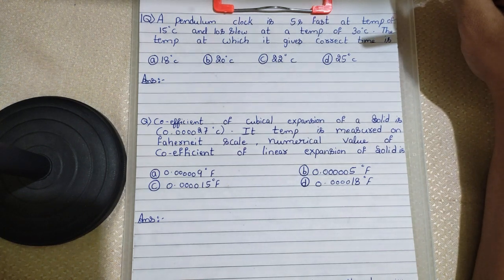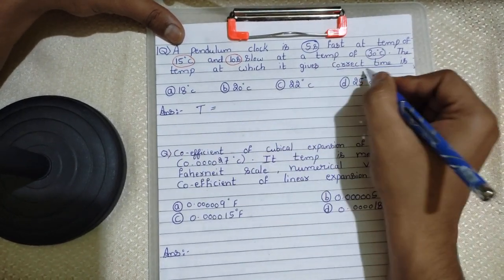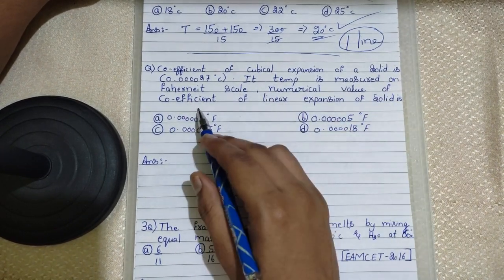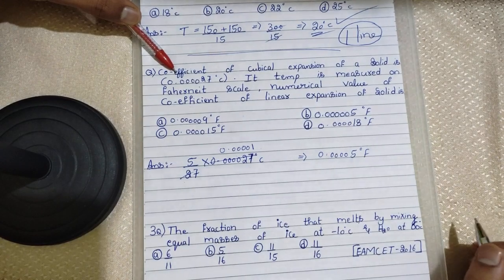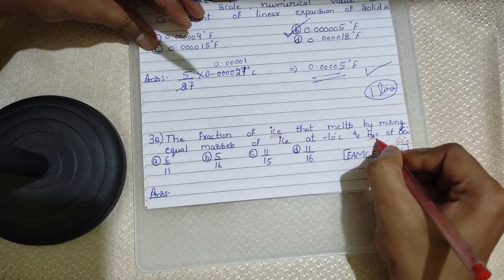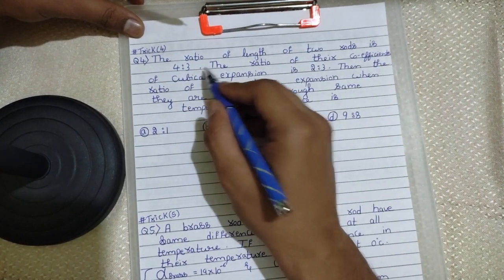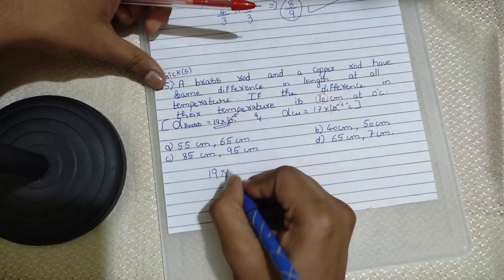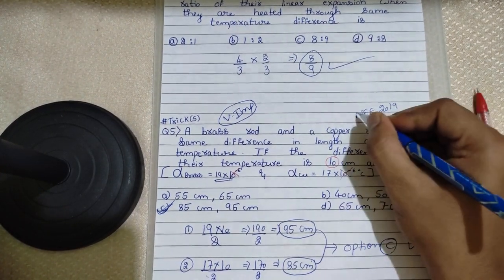TRICKS TO SOLVE THERMAL PROPERTIES OF MATTER IN 2 SEC😱 |NEET 2022 JEE CLASS 11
share with your loved ones (sharing is caring😇)
Downlode quick glance notes 01:-

-Link to shortcuts tricks of all physics chapters of class 11:-

Link to super cool magical tricks to solve temperature conversations problems in just 5 sec:-